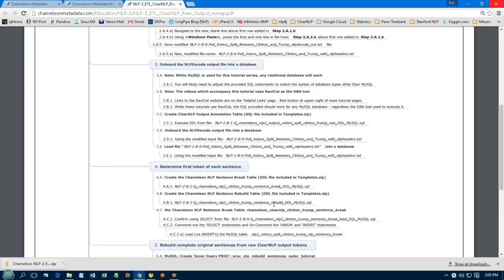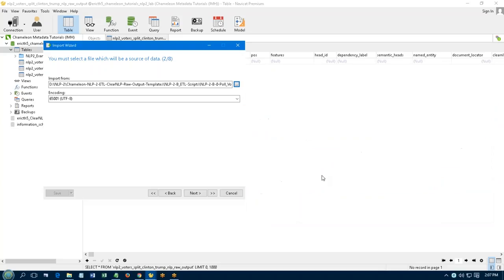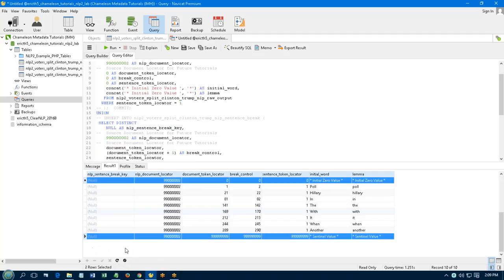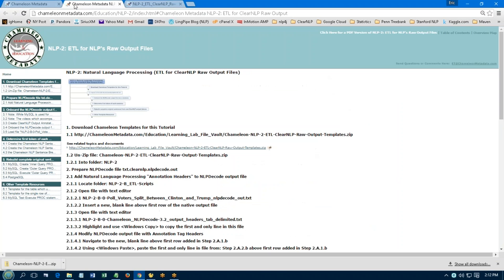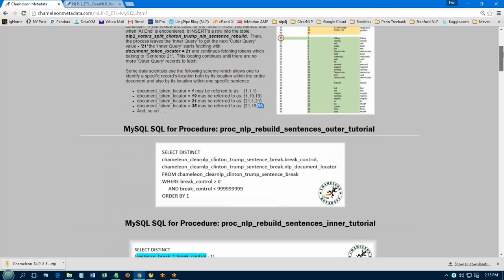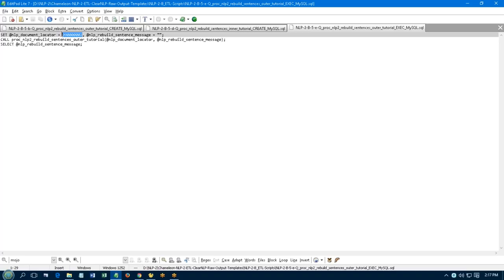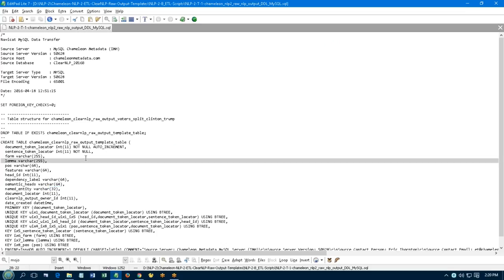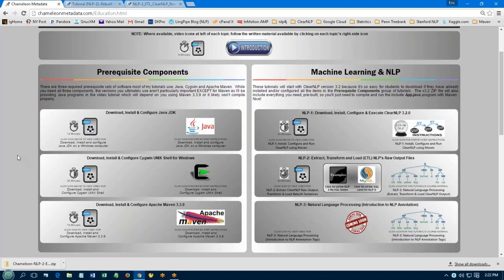NLP-2: ETL for NLP's Raw Output Files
Eric Thornton walks the learner through everything needed to take 'raw' ClearNLP output and 'rebuild' the original sentence text and load the 'rebuilt', and now indexed, sentences into database tables.

Future tutorials will make use of the files used in this tutorial (NLP-2)

* Includes a Templates ZIP file with all the needed code already
   pre-written

(E)xtracting the raw output (provided in Templates) from ClearNLP

(T)ransforming the 'raw' output into something which can be loaded into a relational database by adding a 'header row'

(L)oading the transformed ClearNLP output file into a database table which has the rebuilt into the original sentence text with all the words (tokens) and sentences indexed relative to their position within the document.  Nice.

This tutorial will be demonstrated using MySQL, but the SQL in the 'Templates ZIP file' for this tutorial should be easy enough to modify for a different type of database like SQL Server or Oracle.